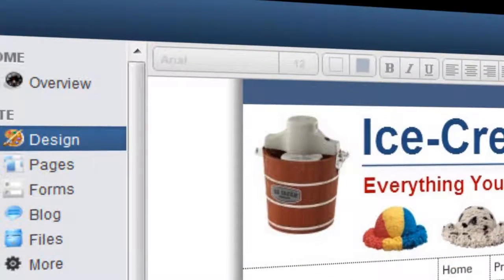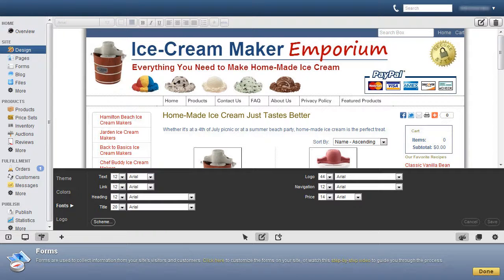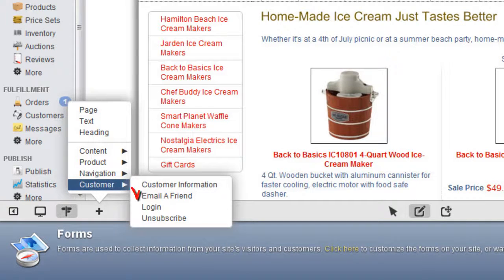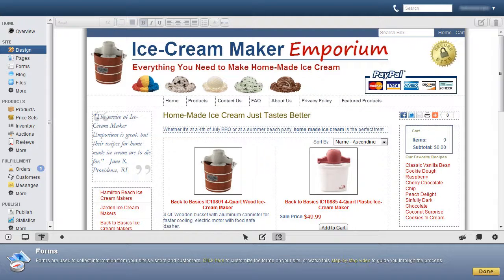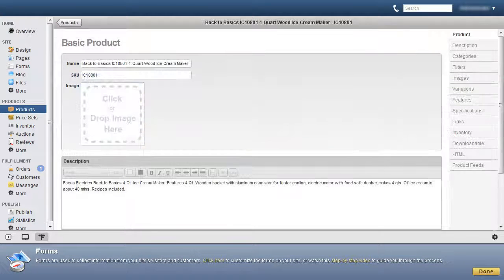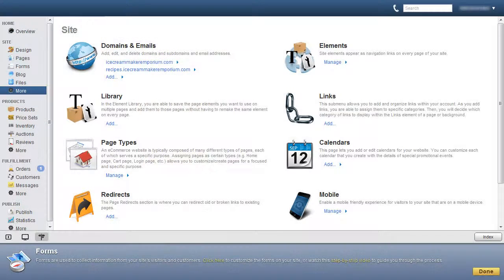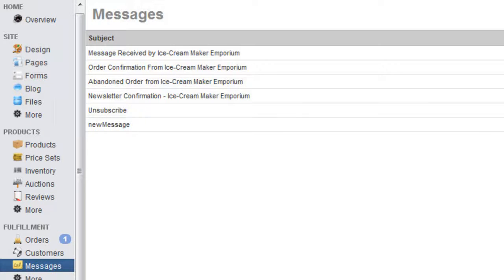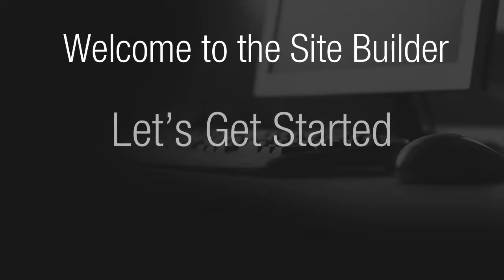StoresOnline Version 7 Intro [HD]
An introduction to the StoresOnline Version 7 platform.